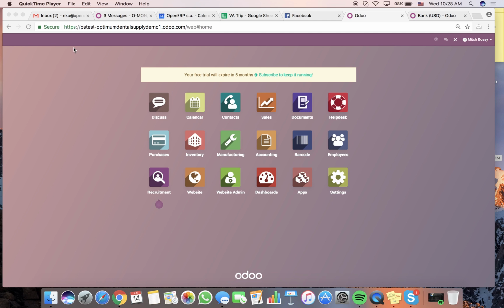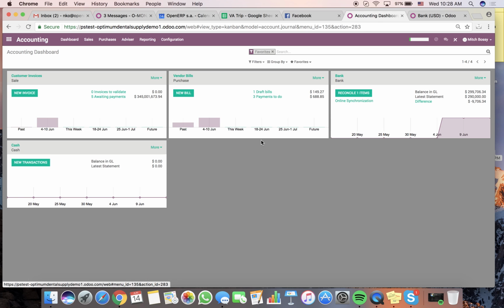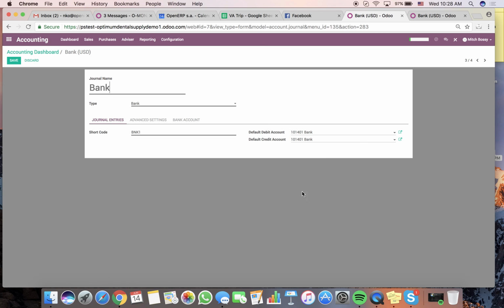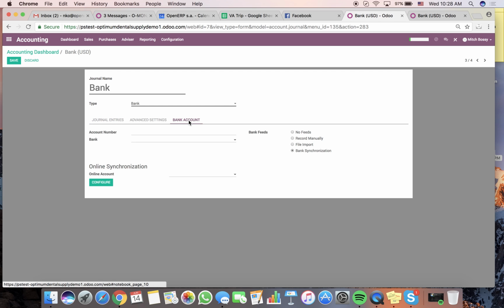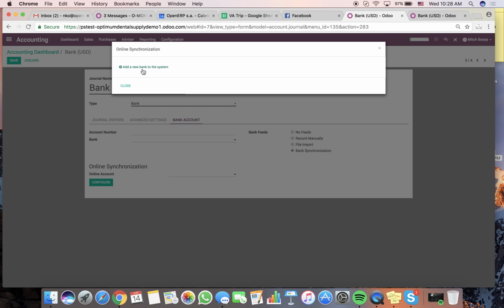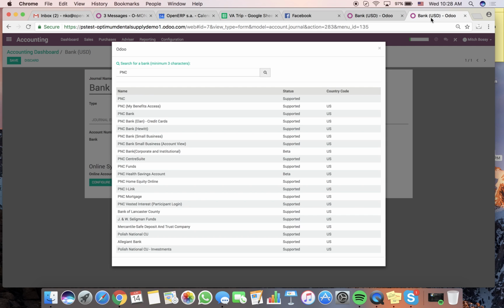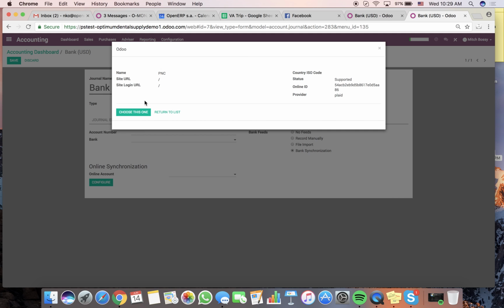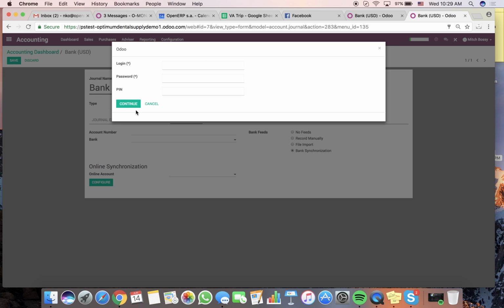How to Sync Bank with Odoo